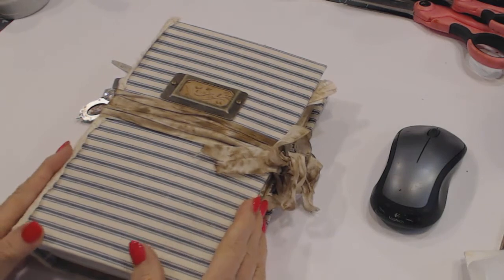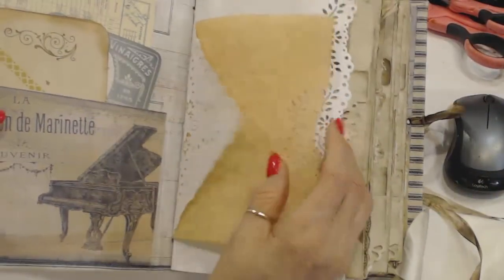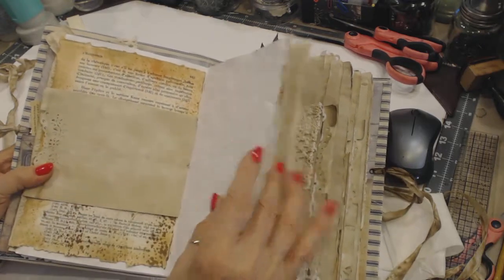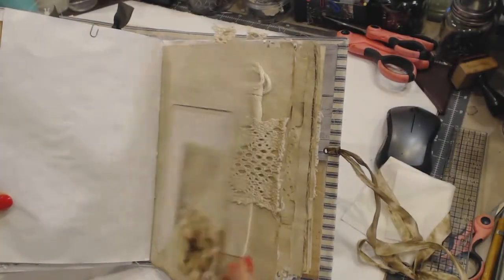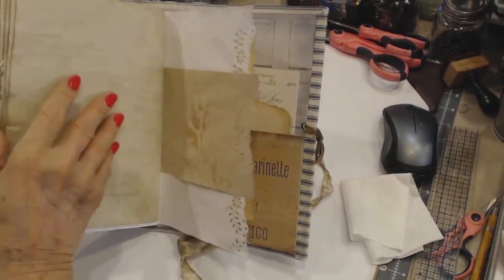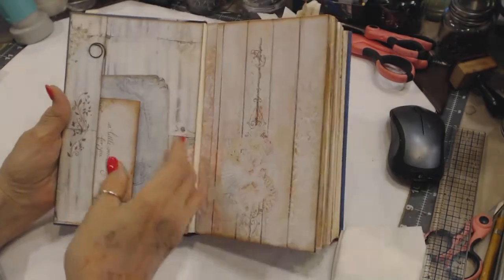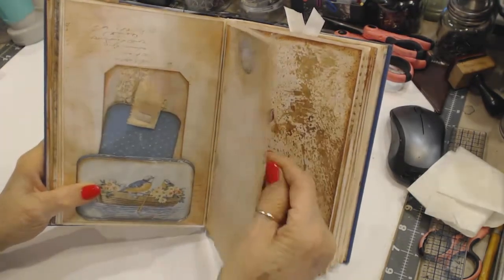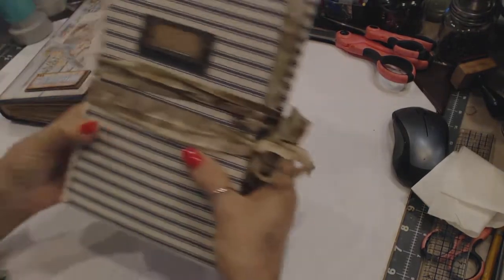Ticking & Alter Book